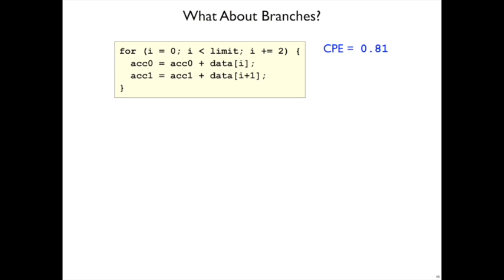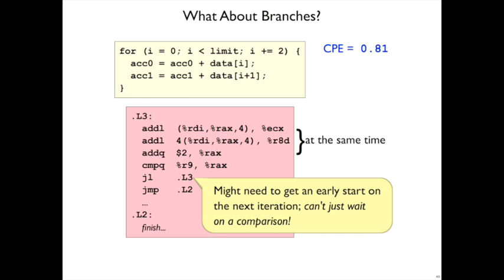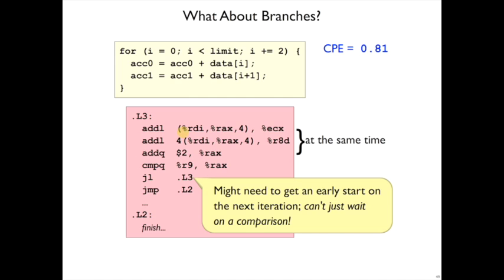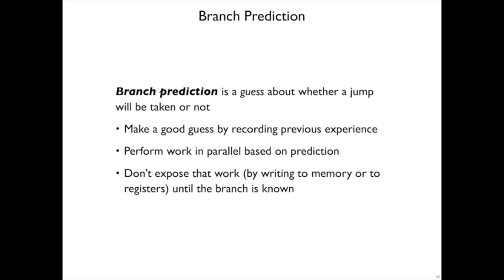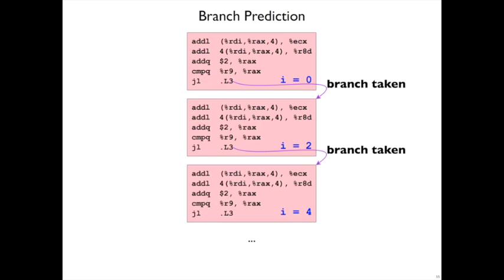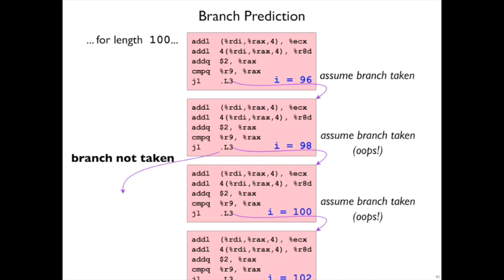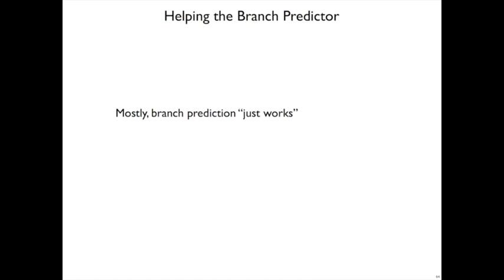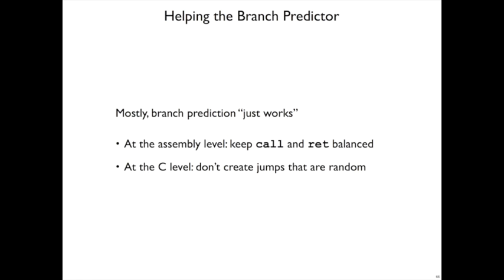Optimization 13: Branch prediction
How branch prediction is crucial to instruction-level parallelism